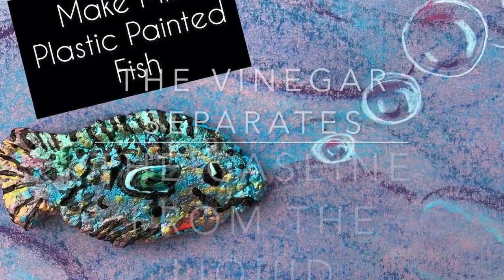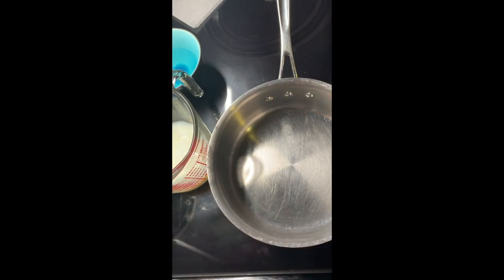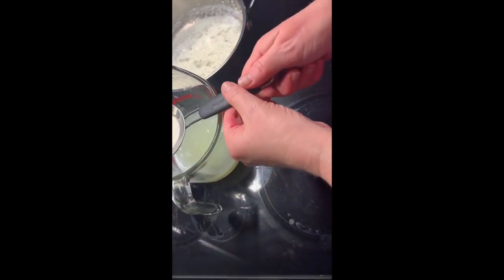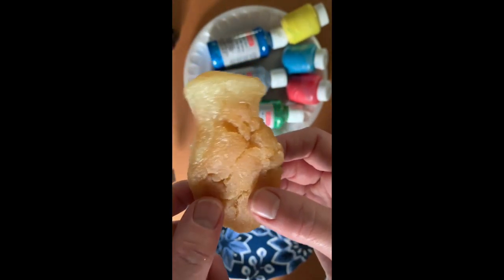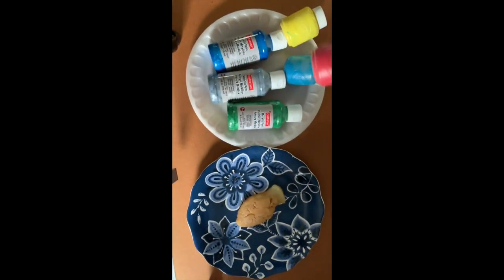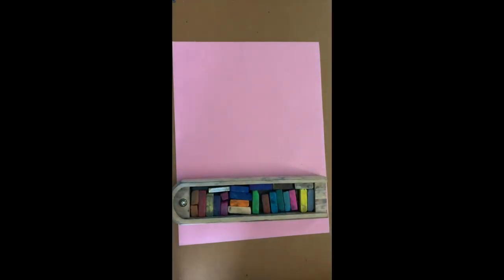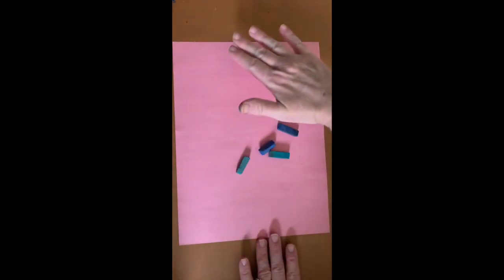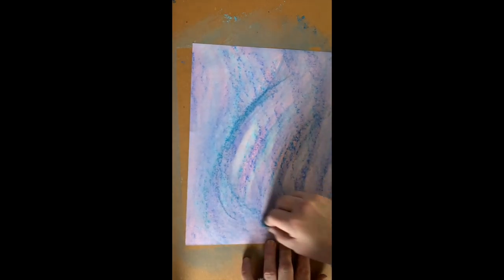Making Plastic Sculptures from Milk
When science meets art, fun things happen. Watch to see how to make your own plastic. Then paint it and make a background for it.